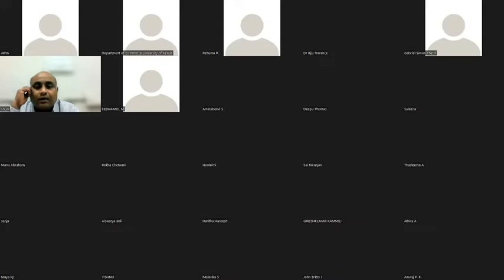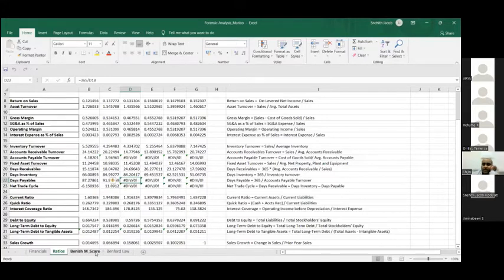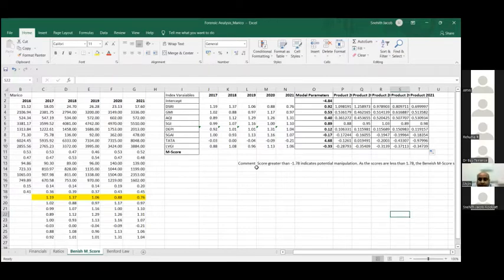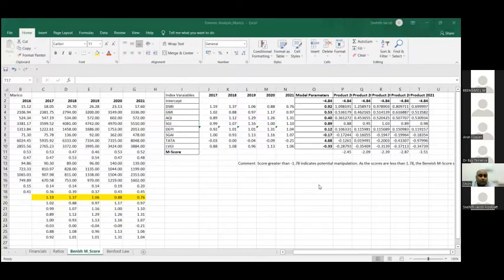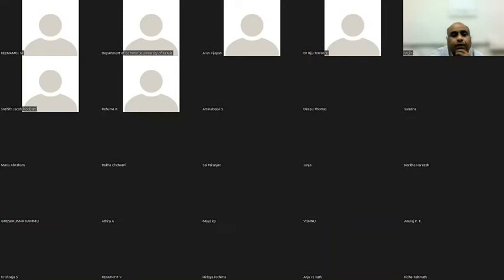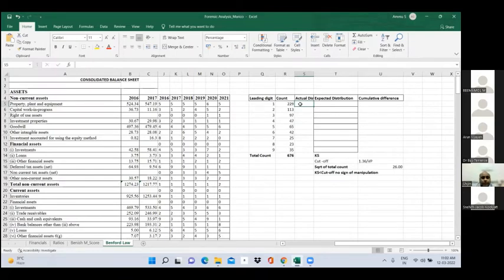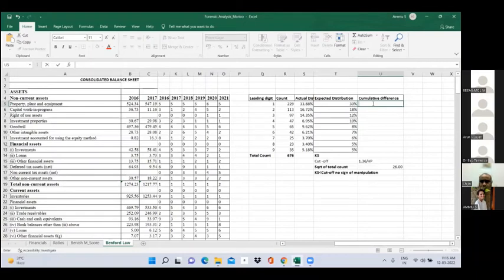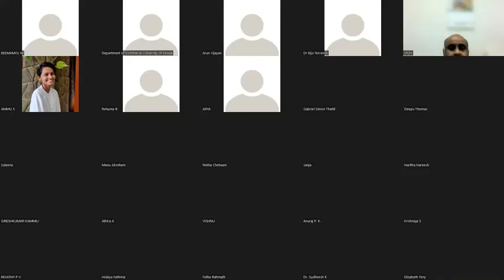Forensic Accounting| Practicum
Dr S Shijin